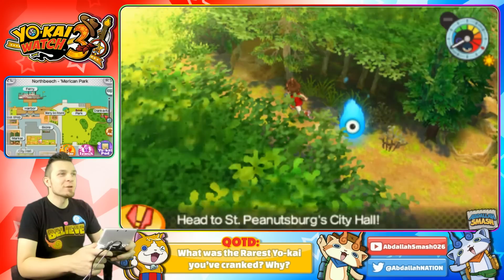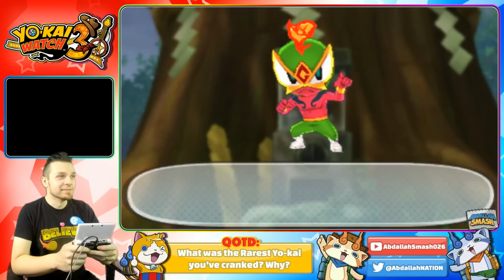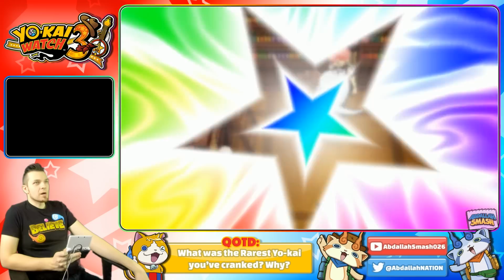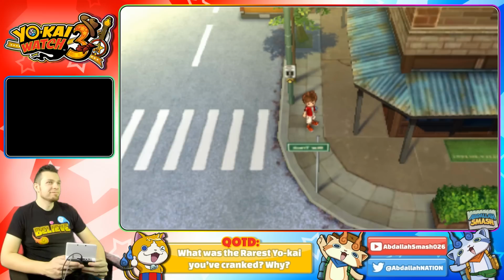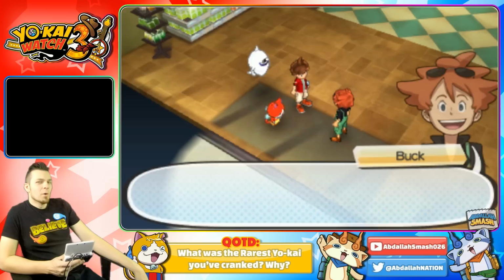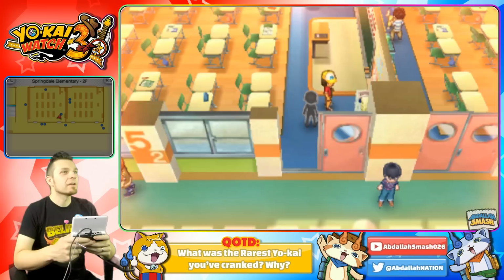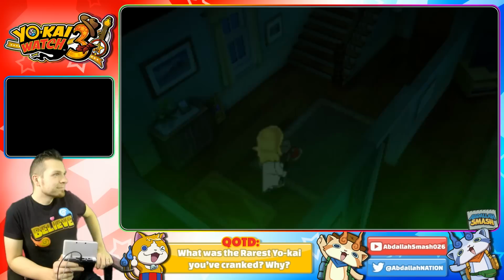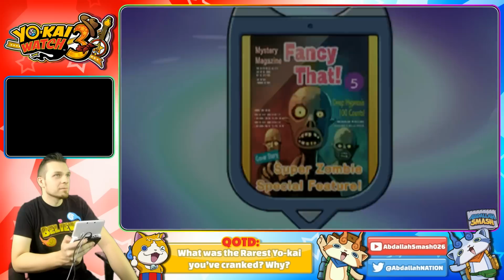Yo-kai Watch 3 - Part 7: ZOMBIE NIGHT! (100% Walkthrough)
In Yo-kai Watch 3 100% Walkthrough Gameplay Part 7, Abdallah starts Nate's Chapter 3 and attempts to survive Zombie Night!

Welcome to my Yo-kai Watch 3 100% Walkthrough and Tips & Tricks videos on Nintendo 3DS!  Yo-kai Watch 3 is finally localized outside of Japan and it's time to play!  In our series, I'll be showing off everything there is to know about the game in our 100% Walkthrough: Befriending all Yo-kai, battling all bosses, and exploring the main story and post-game content!

If you'd like to enter our Yo-kai Watch 3 Giveaway, do the following:
2. Click the LIKE button
3. Answer the Comment Question of the Day
4.

About Yo-kai Watch 3 on Nintendo 3DS:

Mischievous beings known as Yo-kai are everywhere, and it’s up to Nate and Hailey Anne to befriend, battle, and solve problems with them.

Follow two parallel stories and unravel the mysteries behind strange sightings while meeting over 600 Yo-kai and using the new 3x3 grid battle system to strategically dish out or dodge attacks.

More Yo-kai, more mysteries! ’Merican Yo-kai have made their way to YO-KAI WATCH 3 and they’re rootin’ tootin’ troublemakers. Speaking of troublemakers, in BBQ, zombies rise from their graves and Nate must free the town during Zombie Night. If you’re too afraid of zombies, you can always find treasure by exploring randomly generated dungeons and discover the truth about the mysterious ruins hidden all across the continent with the Yo-kai Blasters T group.

▪️Meet Hailey Anne and Usapyon as they solve cases as Yo-kai detectives in Springdale
▪️Explore the American-inspired location, BBQ, where ’Merican Yo-kai run rampant
▪️Battle all-new bosses, meet over 600 Yo-kai, and use a new 3x3 grid battle system to strategically dish out attacks
▪️In BBQ, go on a rafting adventure, try out a new Crank-a-kai, and interact with new ‘Merican Yo-kai
▪️Train up your very own Nyan, a cat like Yo-kai, in Build-a-Nyan
▪️Bonk zombies on the head, in an all-new mode, Zombie Night—it’s an invasion!
▪️Link with versions of YO-KAI WATCH™ 2 and YO-KAI WATCH ™ BLASTERS to earn special Yo-kai
▪️Discover treasure as part of the Yo-kai Blasters T group and make your way through randomly generated dungeons

Platform: Nintendo 3DS
Release Date: Feb 08, 2019
No. of Players: up to 4 players
Category: Role-Playing
Publisher: Nintendo
Developer: LEVEL-5